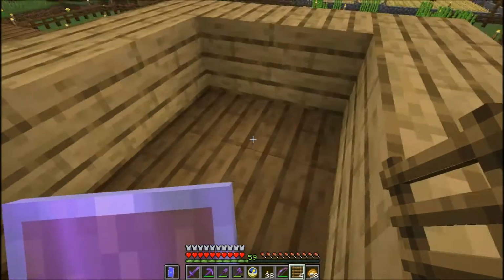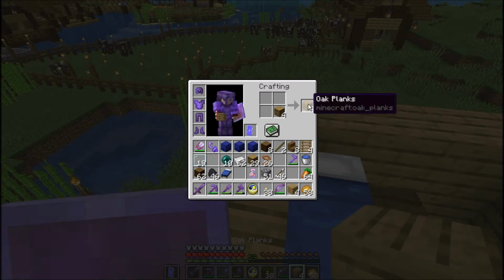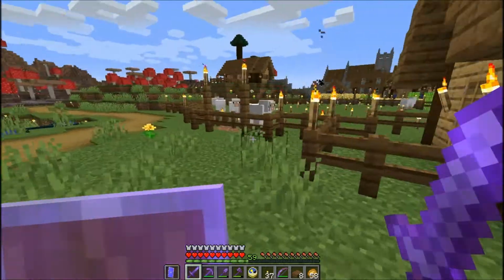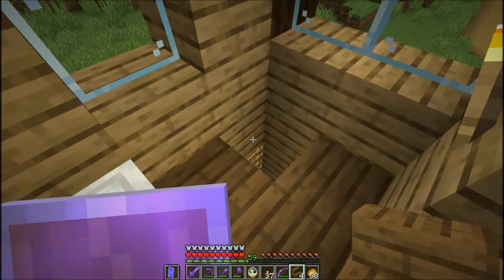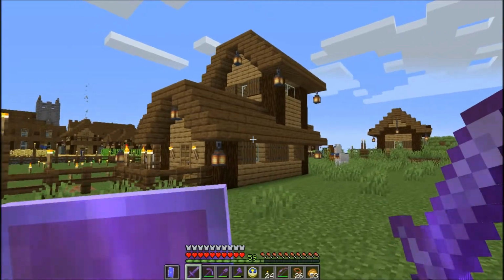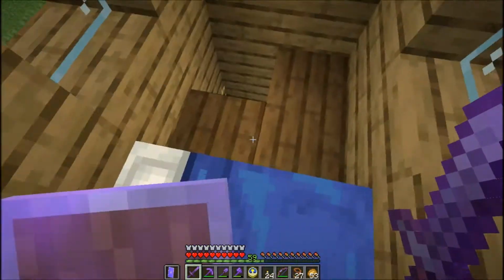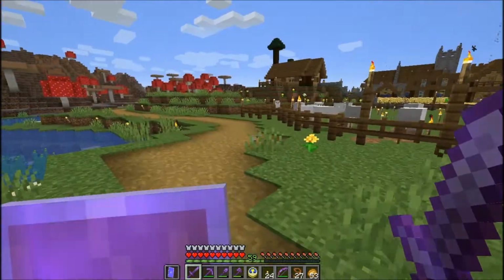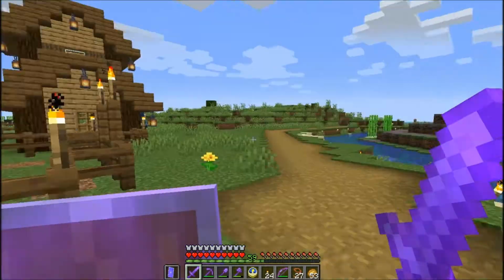GopherCraft 1.16 SMP Episode 295 - Sheep Ranch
Putting in the sheep ranch at Turtle Bay.

Hi everyone - I'm Andy and I've been doing Minecraft videos for some time in addition to IRL stuff and tabletop roleplaying games.  The Gophercraft Server is a whitelisted server with friends who know each other IRL.

Writing

Audio